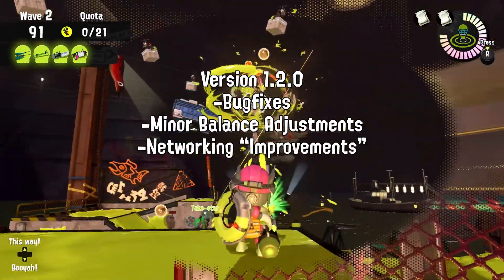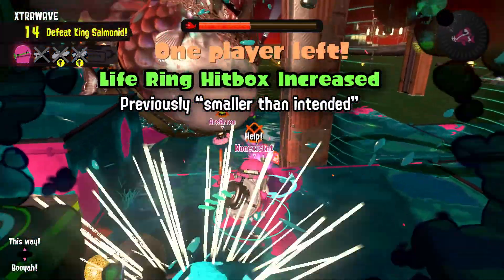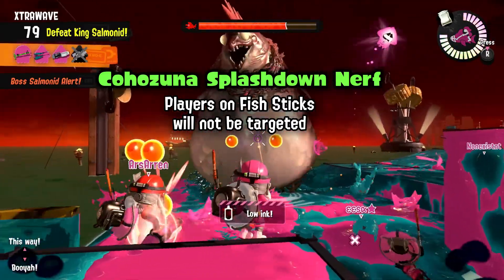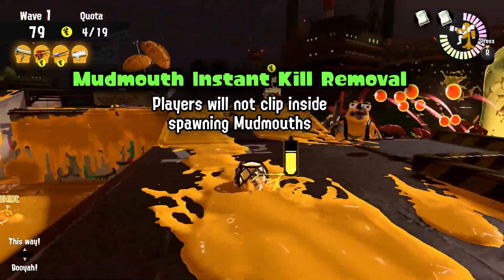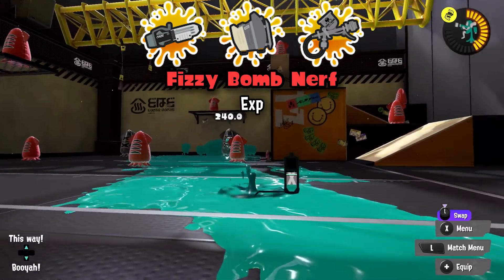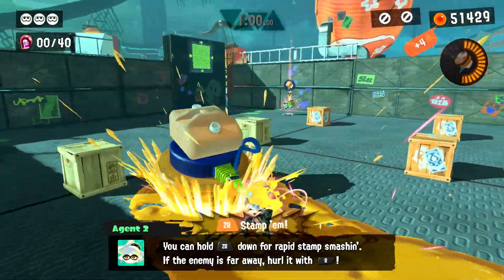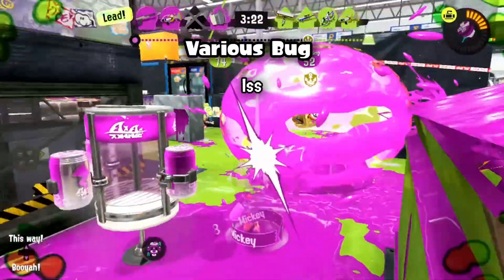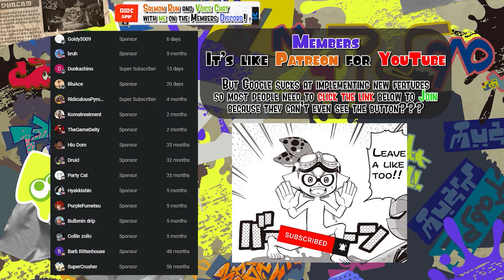NEW Splatoon 3 Patch 1.2.0 — Top 10 Changes You NEED to Know!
How to Defeat Maws in Splatoon 3 is easy. This trick for how to kill Maws in Salmon Run Next Wave ensures Splat Bombs always beat Maws fast when you throw your Bomb.

Asking how to beat Maws Splatoon Salmon Run? Boss Salmonid Maws in Profreshional Salmon Run and Eggsecutive VP Salmon Run Next Wave is hard for new players, but easy when you learn this trick for how to win against Maws.